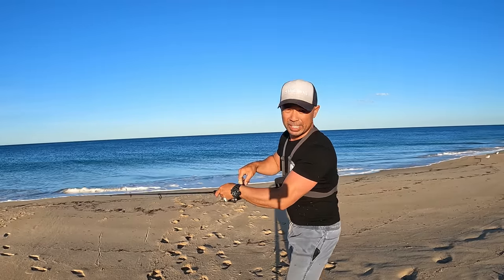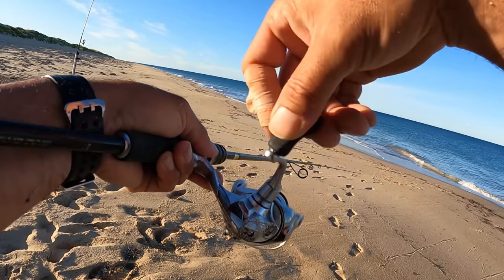Basic two lures for Beach HERRING Fishing...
Hey whats up guys this episode im showing you Basic two lures for Beach Herring Fishing that you need in your tackle box.
Never leave a Beach Fishing session without them.

beach Fishing